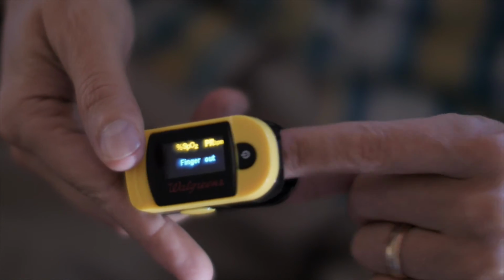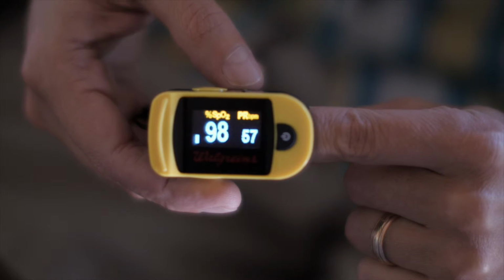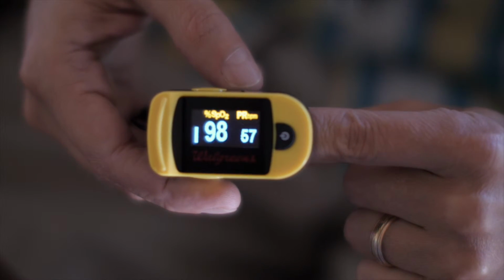Challenges: Advanced Idiopathic Pulmonary Fibrosis (IPF)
In 2014, I was a 44 year old father of two young kids, busy with a normal life when I suddenly had an rapid decline in my lung function due to idiopathic pulmonary fibrosis (IPF).  By the fall of 2014, my condition had declined so much that I was close to having to check into the hospital full time. Fortunately, I received a double lung transplant on 10/28/2014 at the University of California San Francisco Hospital.  I was subsequently guided through the recovery process by the wonderful staff in the UCSF Lung Transplant Program to whom I'm deeply grateful.  These videos are my attempt to share what I learned through this process in the hopes my experience may help others.   These are my personal experiences, perspectives and opinions and are not professional medical advice.